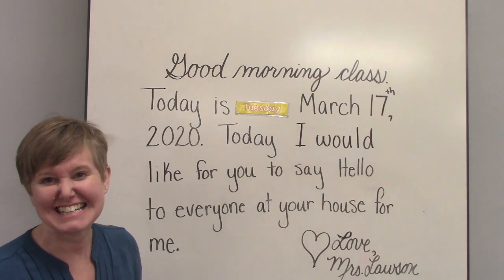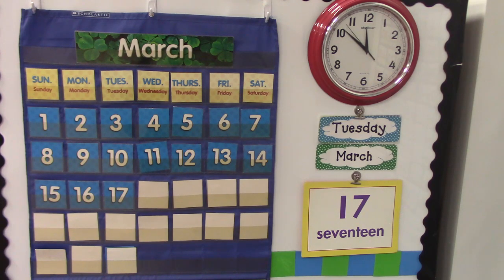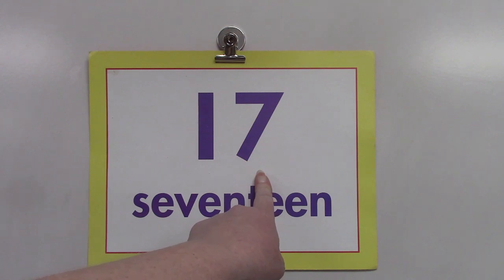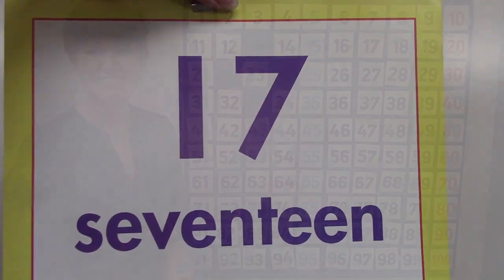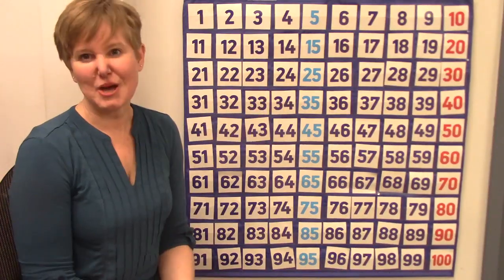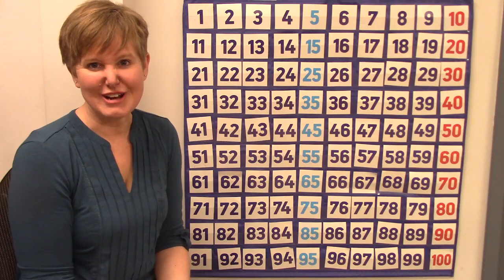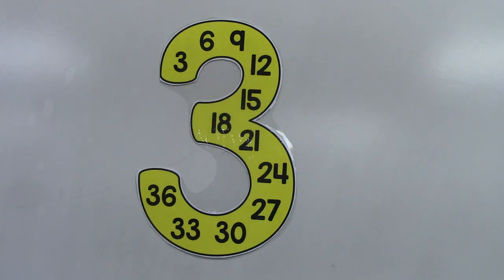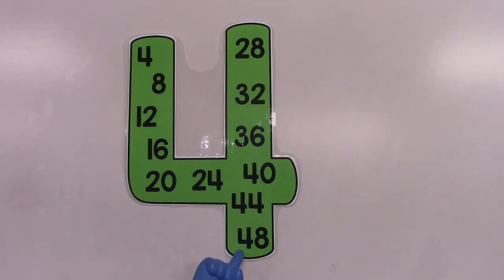Grade 1: Math Lesson #2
Happy Tuesday!  This is the math lesson for March 17th for the grade one students of Valley Christian Academy.  In this lesson we will review the calendar, place value, 100 chart, shapes, and telling time.

After completing this video please complete the back page of lesson #94.  Also take some time to review your math facts.

I have created a play list of fun review songs that may help your child.